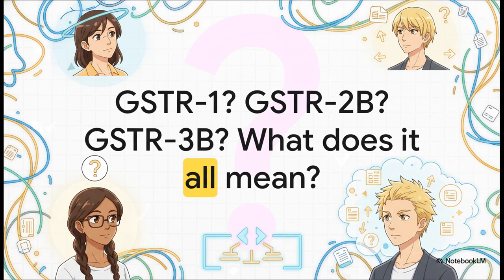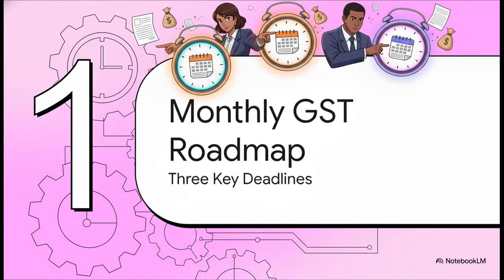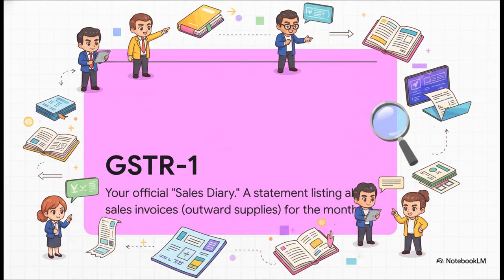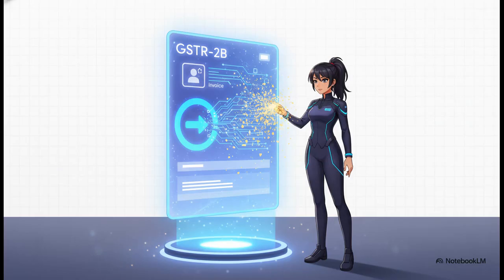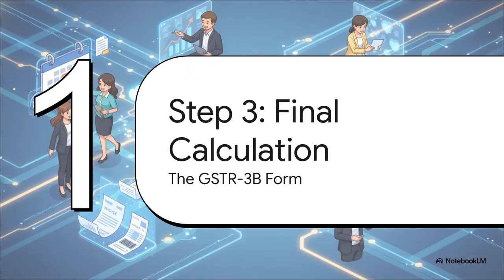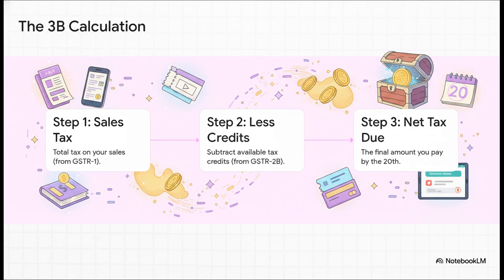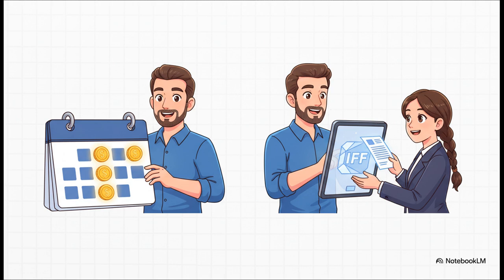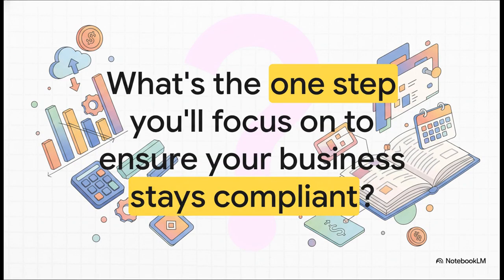24 March 2026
Drowning in GST chaos? 🤯 Decoding GST returns doesn’t have to be a nightmare. In this video, we are decoding GST return filing for 2026, taking you from a mess of paperwork to a clean, compliant dashboard in minutes